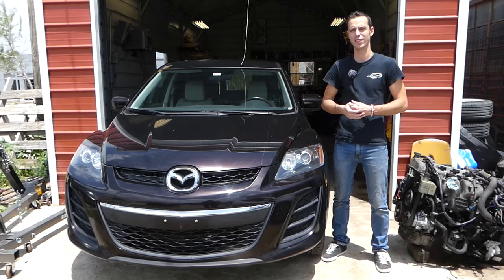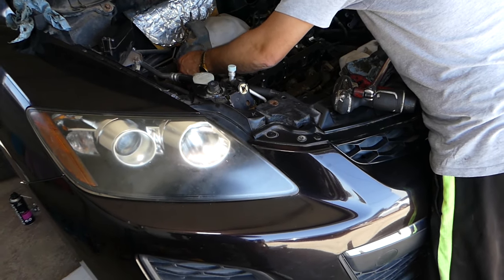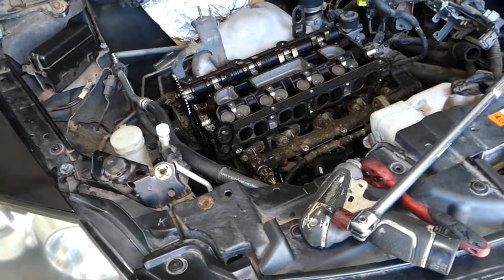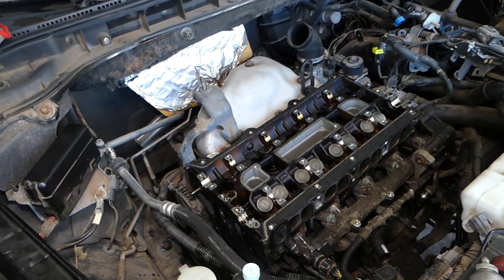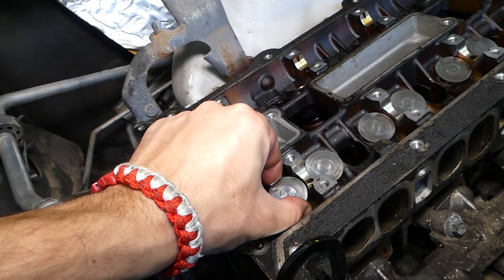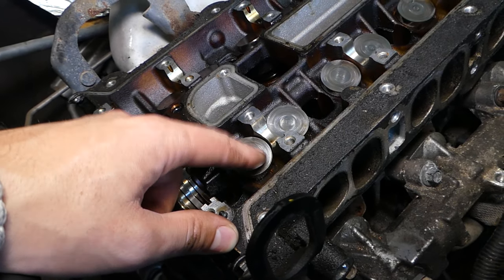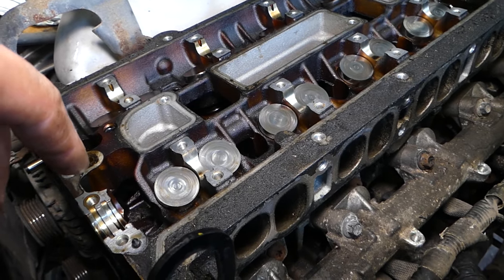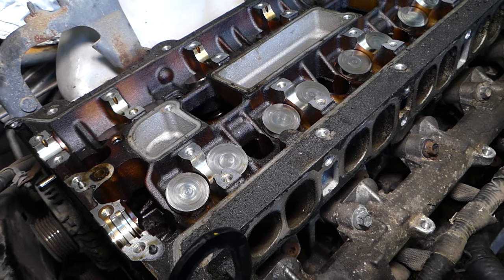MAZDA VALVE LIFTERS NOISE. WHAT CAUSES IT AND HOW TO FIX VALVE LIFTERS NOISE MAZDA 2 3 5 6 CX-3 CX-5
MAZDA VALVE LIFTERS NOISE. WHAT CAUSES IT AND HOW TO FIX VALVE LIFTERS NOISE MAZDA 2 3 5 6 CX-3 CX-5 CX-7 CX-9

If you have Mazda and you have valve lifters noise, or valves being noise when first starting the car or when the engine is cold we will explain what could cause that and how to fix that. In some cases you may experience valve lifters noise even after the engine warms up. We demonstrated valve lifters noise on Mazda CX-7 but it should work on multiple Mazda engines and models.